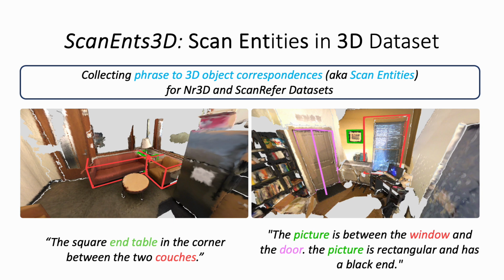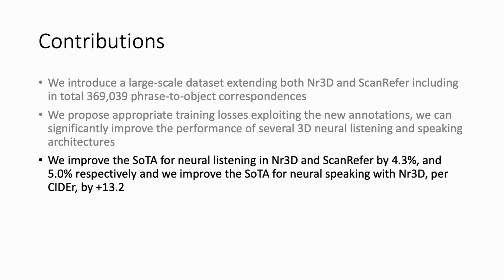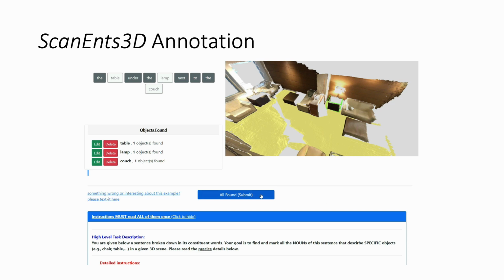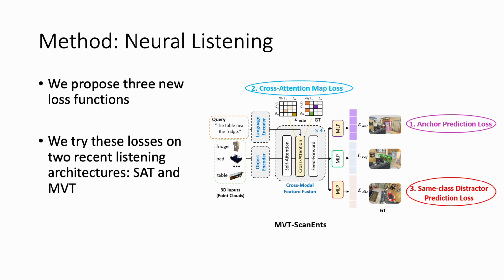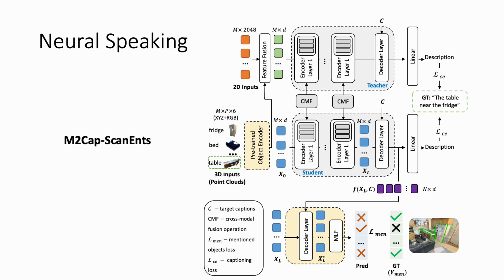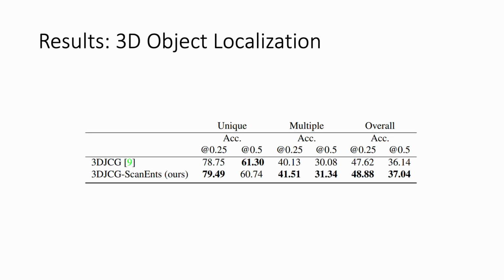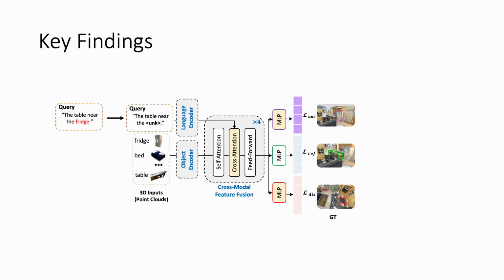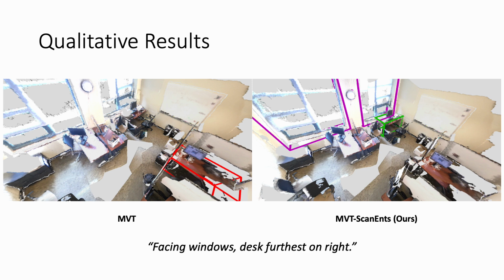ScanEnts3D: Exploiting Phrase-to-3D-Object Correspondences for Improved Visio-Linguistic Models in 3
Authors: Ahmed Abdelreheem; Kyle Olszewski; Hsin-Ying Lee; Peter Wonka; Panos Achlioptas
Description: The two popular datasets ScanRefer [20] and ReferIt3D [5] connect natural language to real-world 3D scenes. In this paper, we curate a complementary dataset extending both the aforementioned ones. We associate all objects mentioned in a referential sentence with their underlying instances inside a 3D scene. In contrast, previous work did this only for a single object per sentence. Our Scan Entities in 3D (ScanEnts3D) dataset provides explicit cor- respondences between 369k objects across 84k referential sentences, covering 705 real-world scenes. We propose novel architecture modifications and losses that enable learning from this new type of data and improve the performance for both neural listening and language generation. For neu- ral listening, we improve the SoTA in both the Nr3D and ScanRefer benchmarks by 4.3% and 5.0%, respectively. For language generation, we improve the SoTA by 13.2 CIDEr points on the Nr3D benchmark. For both of these tasks, the new type of data is only used to improve training, but no additional annotations are required at inference time. Our introduced dataset is available on the project’s webpage